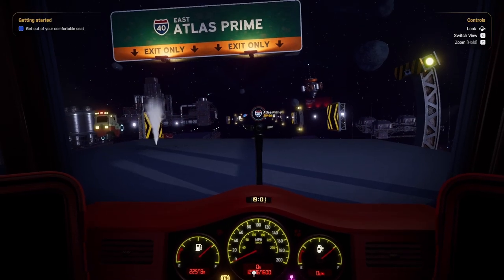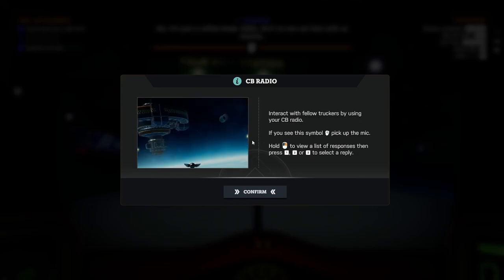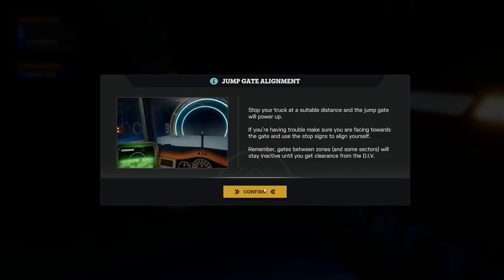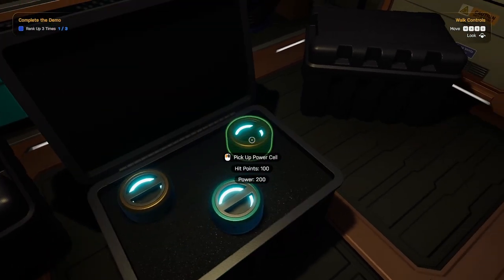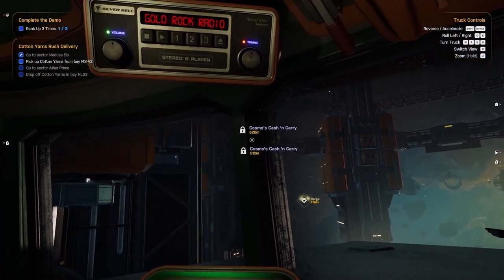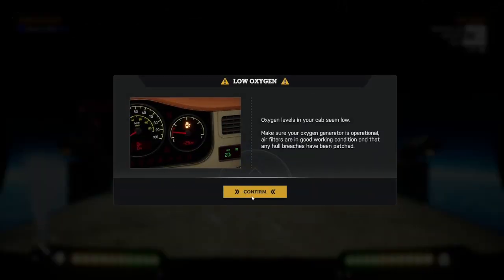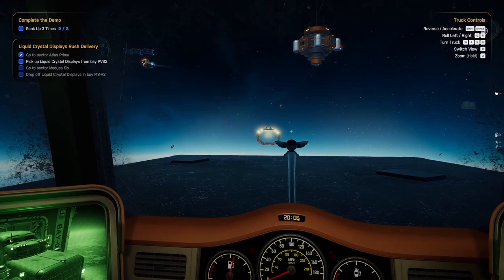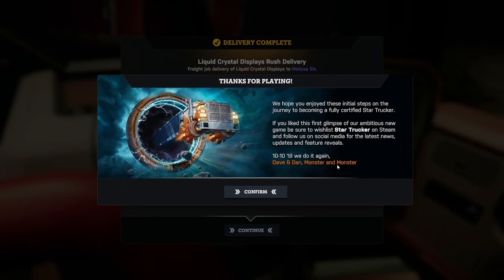STAR TRUCKER: Truck Sim In SPAAAACE!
Full Playthrough of the Star Trucker Demo, developed by Monster and Monster and published by Raw Fury.

1:02 - Dashboard and fixing hull breaches
4:00 - Touring the ship
7:05 - Driving and other displays
9:35 - Gates
10:15 - Dropping off your load
13:00 - CB Radio and station docking
17:40 - Job boards and contracts
19:14 - System Maintenance 101
20:34 - Picking up Cargo
25:45 - Watch out for debris
26:41 - Aligning with gates
27:22 - Fender bender (oops)
28:54 - Onyx sector
33:00 - First cargo drop-off and levelling up
35:40 - Map screen
38:40 - Atlas sector
39:10 - What happens if core power goes offline
42:45 - New job
44:50 - Repairing more hull breaches and how NOT to drive
48:20 - Gassing up
51:21 - Medusa Six sector
53:15 - More hull breaches (damn debris)
55:56 - Cargo pickup
1:00:13 - Back to Atlas sector and security checkpoint
1:04:15 - How NOT to drop off cargo :)
1:06:00 - More hull breaches
1:10:25 - How NOT to repair a system
1:15:47 - Final job
1:18:05 - More terrible driving and the revenge of the sign
1:22:04 - Final cargo pickup
1:26:05 - Return to Medusa Six sector
1:29:18 - Final drop-off

We play through the whole demo, get an understanding of the ship's layout, systems, navigation, docking procedures, etc.

Not always a smooth ride, but that's where some of the fun stuff comes in.

"Haul cargo, trade salvage and keep your space suit close as you search for fame and fortune among the stars in a game that puts an interstellar twist on the truck sim genre."